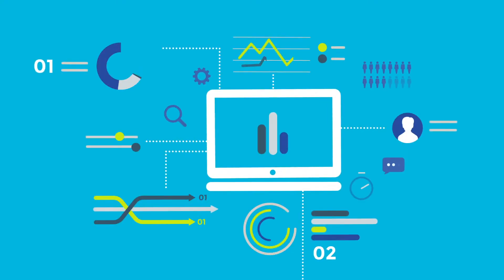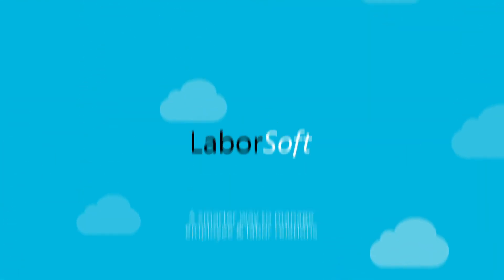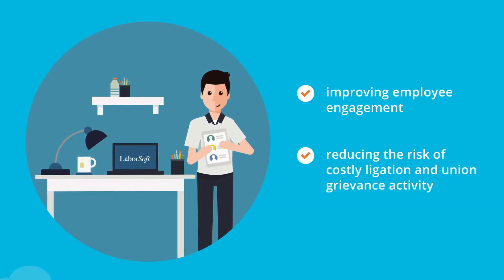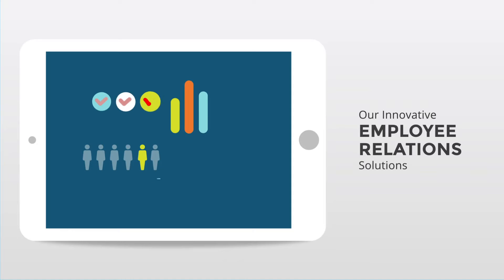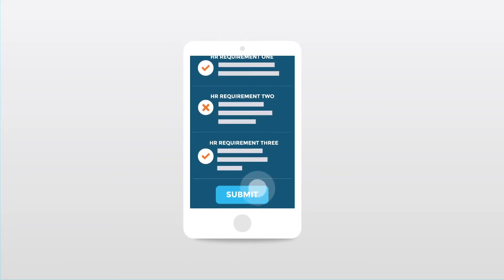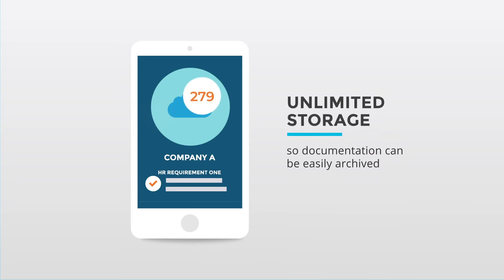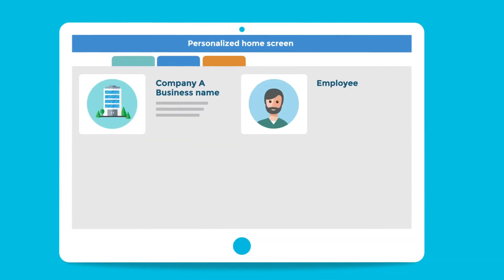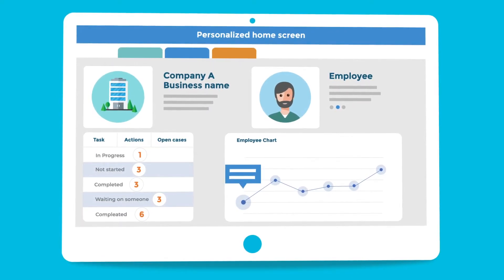LaborSoft Animated Explainer Video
We worked on this amazing explainer video for LaborSoft's labor focused software (hence the name) for corporate companies. From story boarding to final product, we enjoyed the whole process.

Tired of using spreadsheets and manual systems to manage your Employee and Labor Relations activity? LaborSoft is the smarter way to manage employee & labor relations.  We provide a secure cloud-based system for managing any type of employee interaction. We are dedicated to supporting HR Departments by improving employee engagement and reducing the risk of costly litigation and union grievance activity. Our innovative ER solution, allows your HR department to easily track, manage, and analyze any type of employee event.

Every LaborSoft customer has their own specific HR requirements. Our system is configurable and designed to meet your company’s individual needs.

LaborSoft gives you unlimited storage so documentation can be easily archived with every case, and sensitive HR data is secure. Employing aggressive data security tools and testing the environment regularly mitigates the risk of data exposure.

With all your case and investigation information stored in one location, it is easy to create reports, and graphs, providing your team a clear picture of HR activity throughout the organization.

We live in a world driven by social media and viral sharing. Now, more than ever, it’s critical to sustain your corporate reputation in the eyes of the public and maintain positive employee relations. Protect your company's integrity, improve business intelligence, and drive a more productive and content workforce with LaborSoft.

For more information about your labor relations please contact laborsoft today!